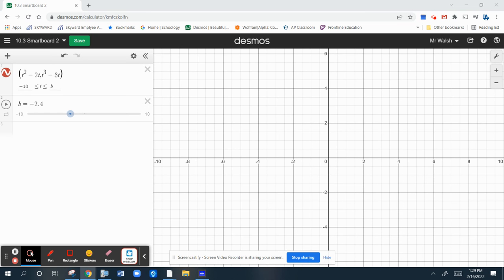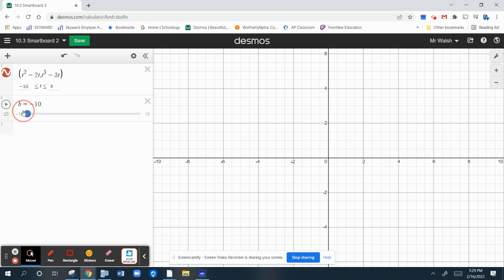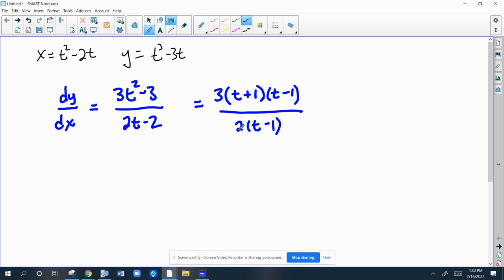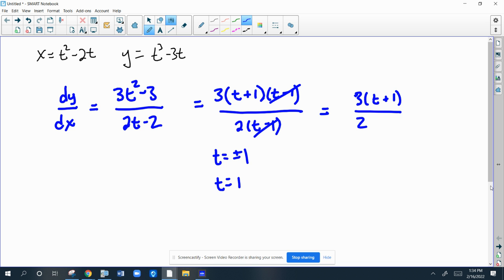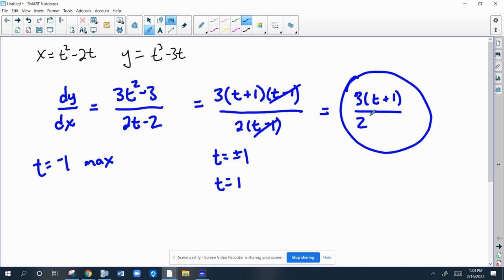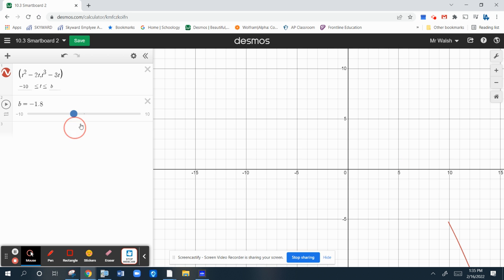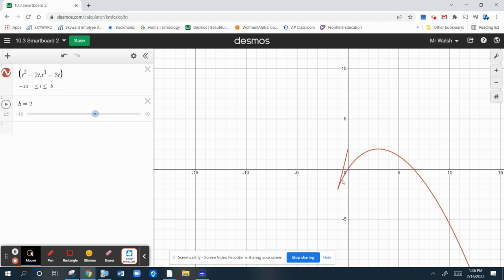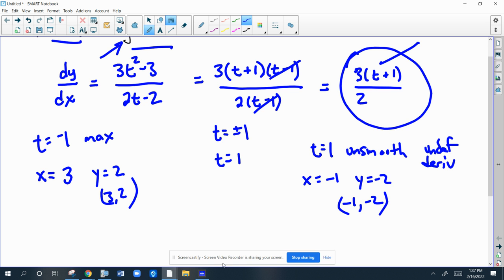Calculus of parametric equations